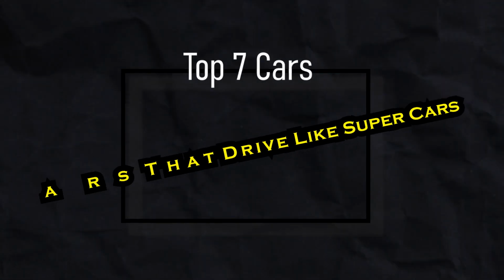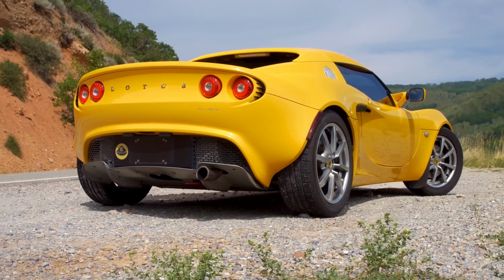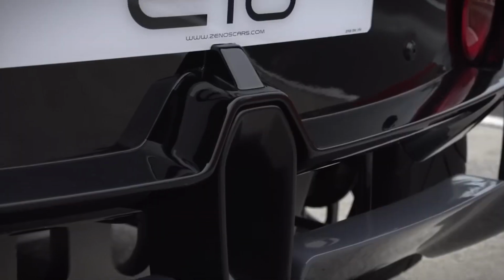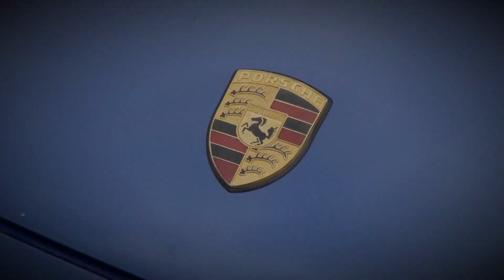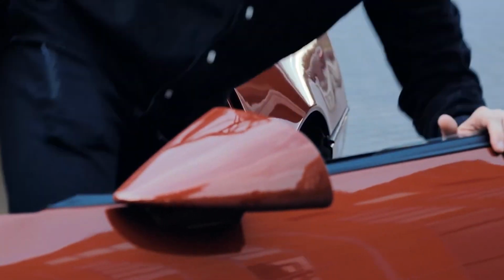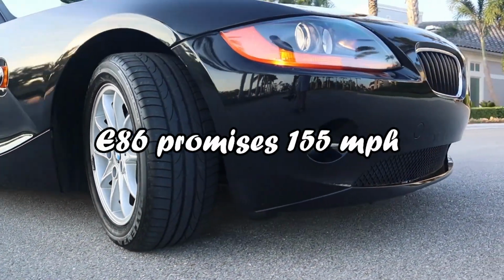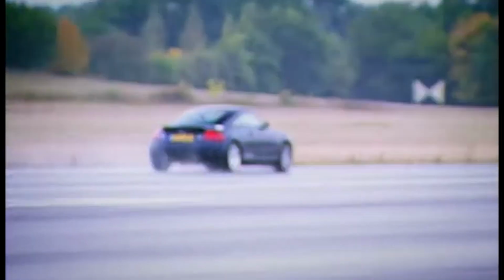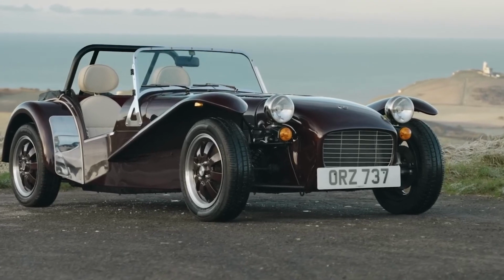Cheap Cars That Drive Like SuperCars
Welcome to Auto Verse, where we're rewriting the rules of automotive excitement! Ever dreamed of cruising in a supercar but dreaded the price tag? Fear not! In this electrifying episode, we unveil 7 pocket-friendly cars that deliver the adrenaline rush of a lifetime without breaking the bank.

From the timeless Lotus Elise to the hidden gem Porsche 968, we embark on a journey through horsepower, speed, and pure driving bliss. Buckle up as we explore each vehicle's unique features, performance prowess, and why they're the perfect choice for budget-conscious thrill-seekers.